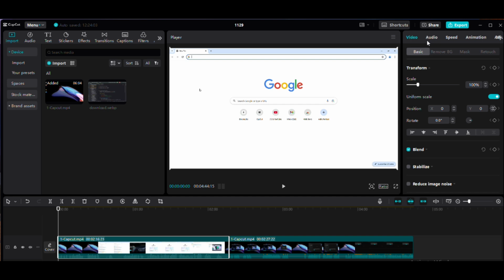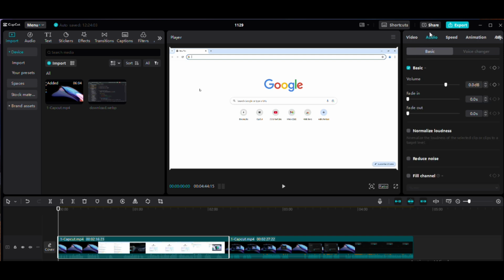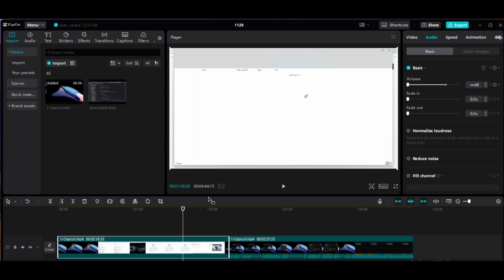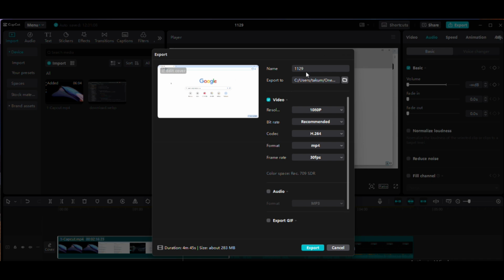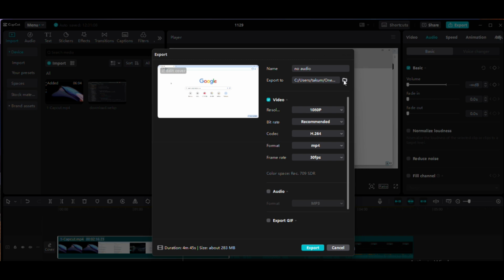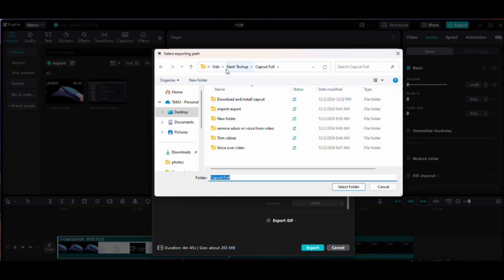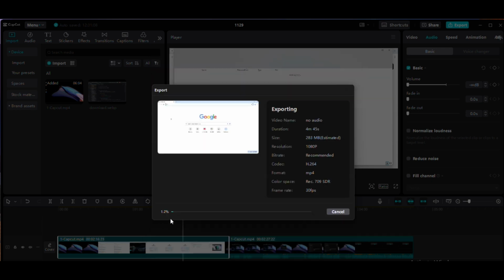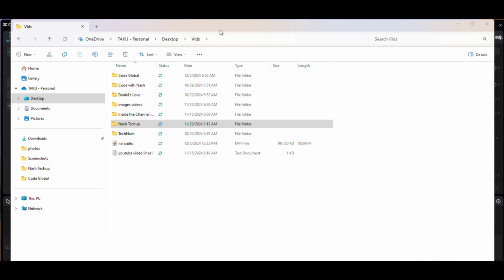How to Remove Audio from a video on your PC in CapCut -2025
Are you wondering how to remove audio from video on your PC in CapCut? In this tutorial, I will show you how to remove audio from your video clips for free using CapCut Editor.
The CapCut Editor will allow you to quickly remove audio from MP4 and other video formats.